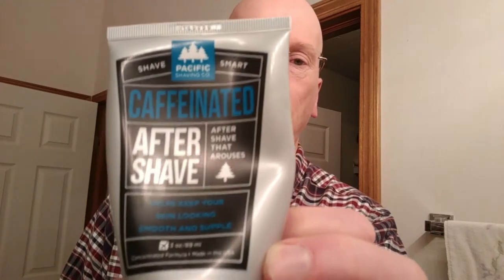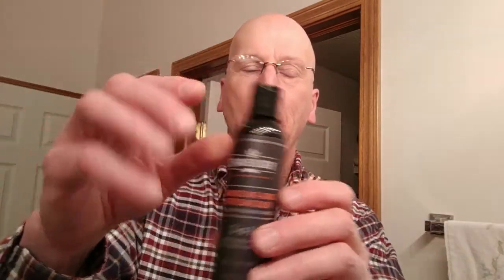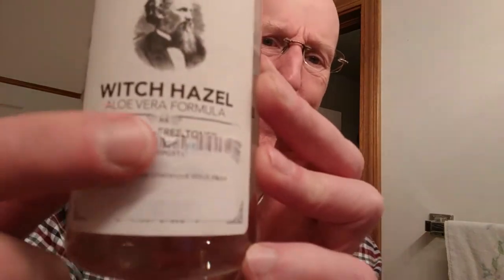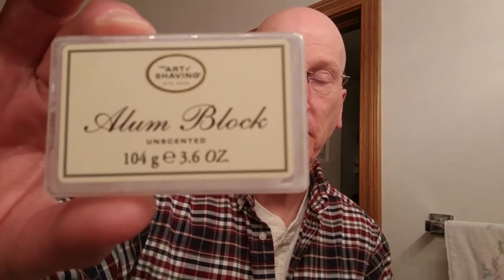After Shaves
A discussion of After Shaves and how I used them when I came back to the Traditional Wet Shave.

Please continue to share these videos with family and friends. Your continued support allows me to build my channel and offer content that I hope you find beneficial.

The Art of Shaving Sandalwood Shaving Balm

Neutrogena Men Razor Defense Post Shave Lotion

Bulldog After Shave Balm

Nivea Men Sensitive Post Shave Balm (Pack of 3)

Nivea Men Sensitive Cooling Post Shave Balm (Pack of 3)

Pacific Shaving Company Caffeinated Aftershave

Shaveology Advanced 2-in-1 Anti-Aging After Shave Balm

Vikings Blade Forest Frost After Shave Balm

Clubman Pinaud After Shave 12 oz

Clubman Pinaud After Shave 6 oz.

Proraso After Shave

Proraso After Shave Balm, Sensitive Skin

Thayers Witch Hazel with Aloe Vera, Original Astringent (with Alcohol)

Thayers Witch Hazel with Aloe Vera (Alcohol Free)

Avon Wild Country After Shave Splash (NOS)

Avon wild Country After Shave Balm (Set of 3):

RazoRock Alum Block with Plastic Travel Case